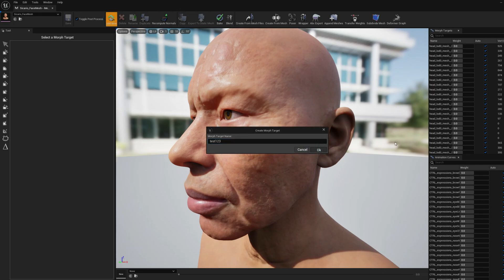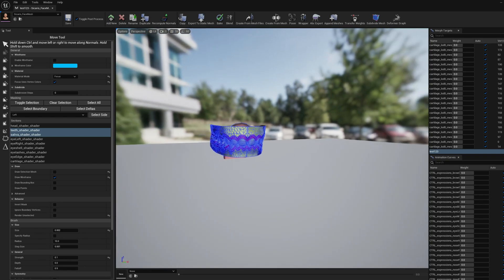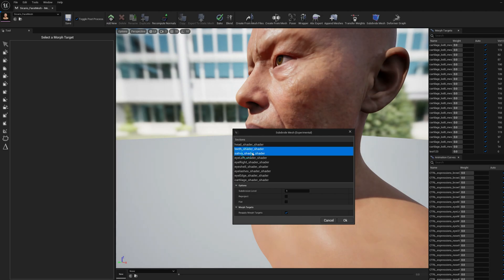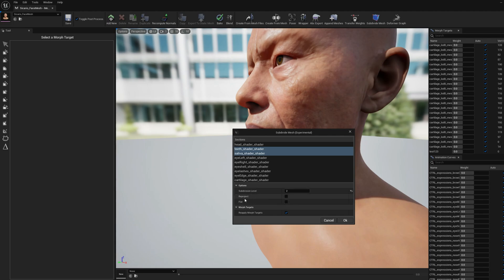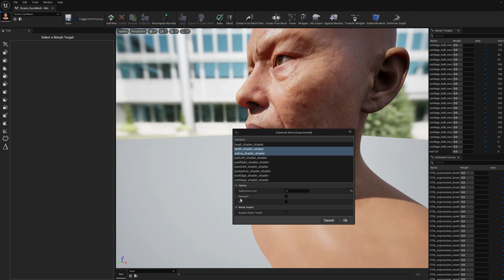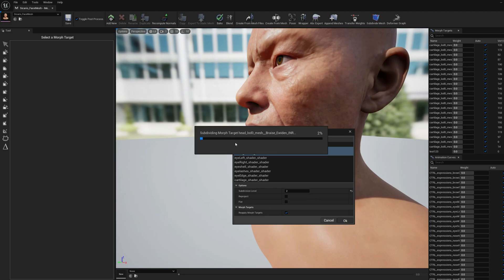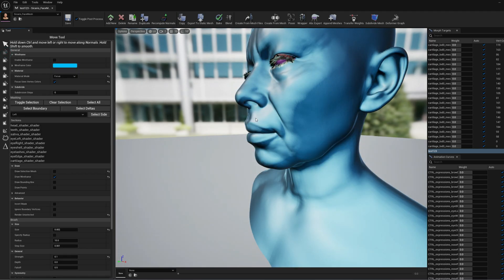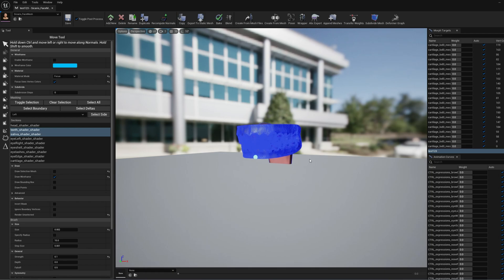How to Subdivide Meta Humans Sections (Materials) using Mesh Morpher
Short tutorial explaining how to subdivide Meta Humans Sections (Materials) using Mesh Morpher.